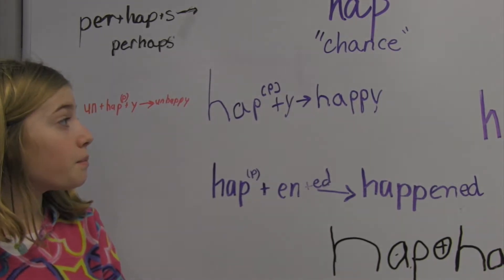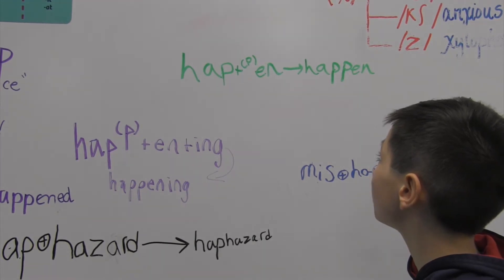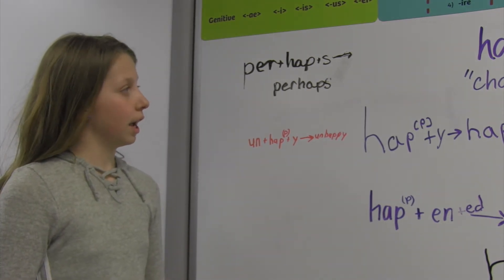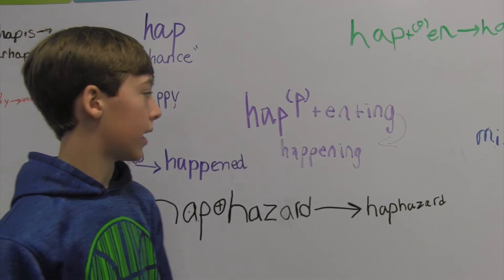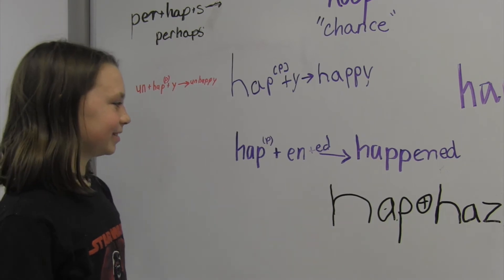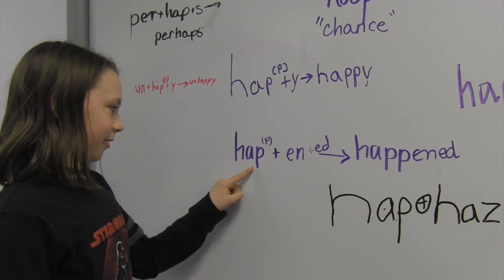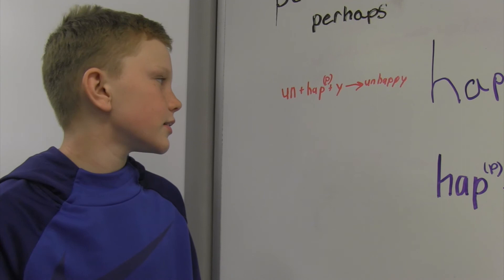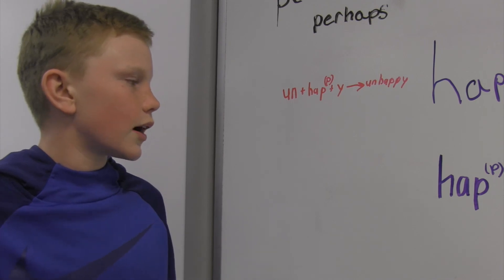Announcing Word Sums Doubling the Final Consonant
Fifth grades add suffixes to the base element 'hap'.  They announce these as synthetic word sums, explaining why they do or do not double the final consonant on the base.